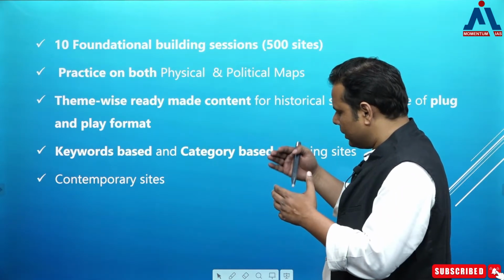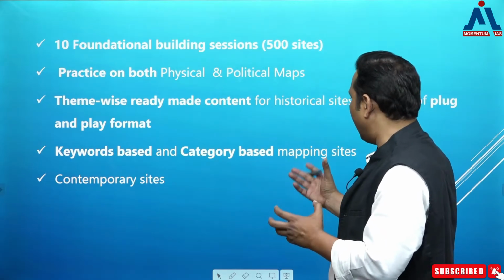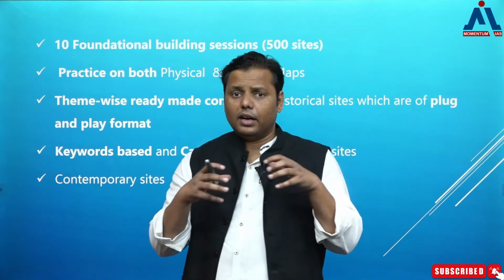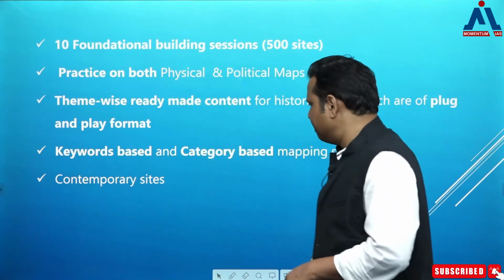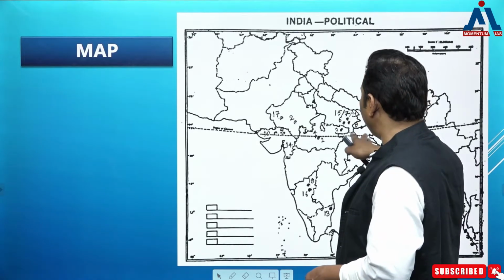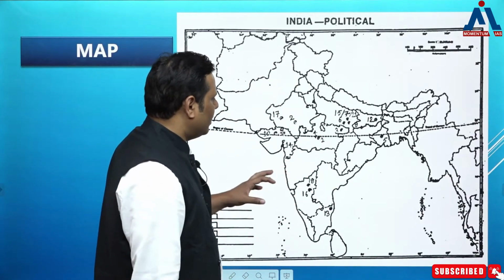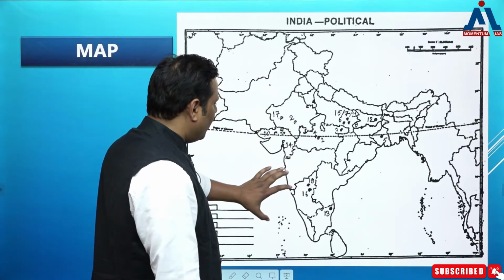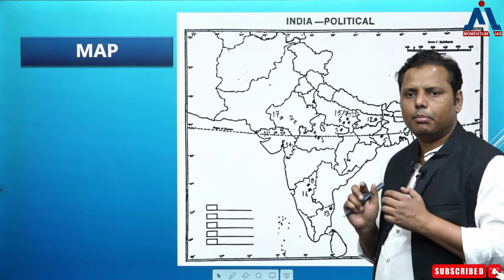H-MAP | HISTORY MAPPING ACCELERATOR PROGRAMME | PIYUSH SIR | MOMENTUMIAS